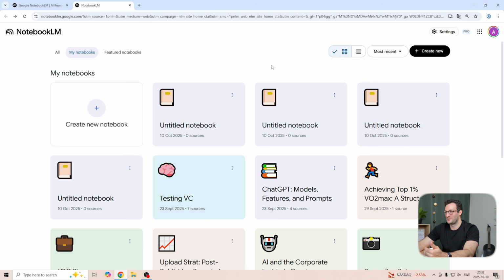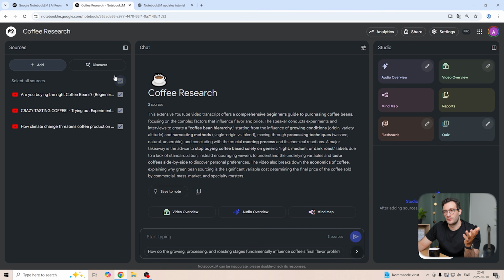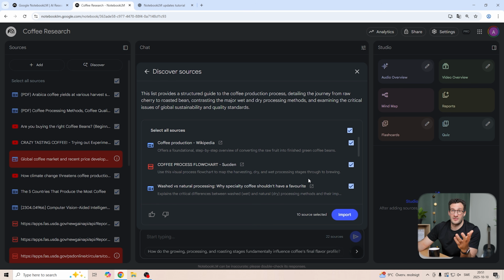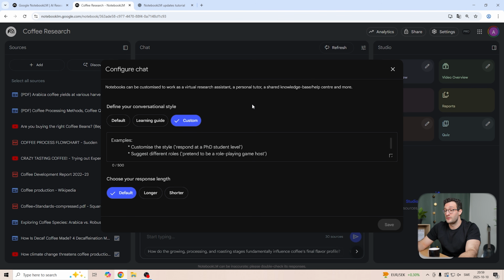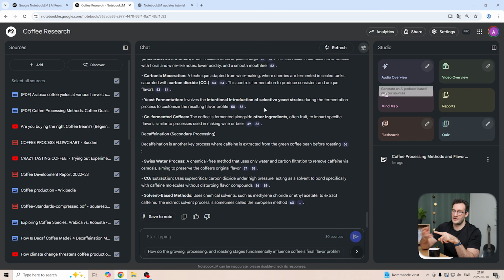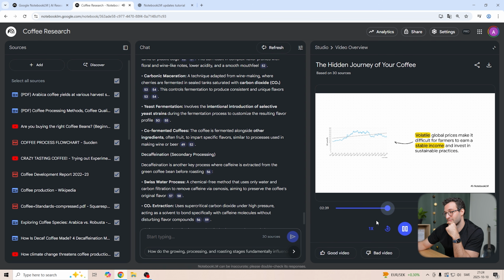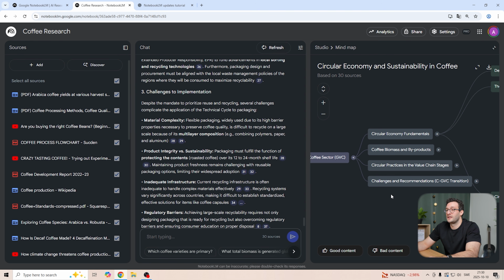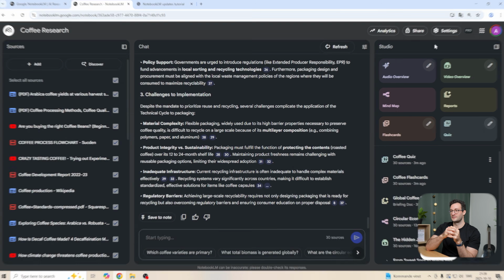Master NEW NotebookLM in 23 Minutes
🎥 Master NEW NotebookLM in 22 Minutes (Full Tutorial & Best Practices)

Google recently shipped a major update to NotebookLM, its AI research and learning workspace powered by Gemini 2.5 Flash. In this fast, practical guide you’ll learn exactly how to use NotebookLM to make sense of complex information, speed up learning, and create videos, summaries, and even an interactive podcast from your sources. No prior setup needed.

- What is NotebookLM? The new interface explained (resources • prompt area • AI tools panel) + dark mode
- How to add sources: URLs, YouTube videos, docs/pages, and the Discover feature to find high-quality material
- Prompting that works: configure tone & depth, cite sources inline, and Save to Note for reusable outputs
- AI Studio tools inside NotebookLM: turn research into video explainers, podcasts, study notes, outlines, flashcards/quiz-style questions, and briefings

NotebookLM is more than an AI chat, it’s a source-grounded research assistant that helps you learn, analyze, and teach. If you’re a student, analyst, creator, or working professional, this tutorial shows how to go from raw links → structured insights → shareable content in one place.

Timestamps
00:00 Introduction
00:47 Navigating NotebookLM
02:21 Setting up Sources
06:47 Chat Functionality
12:43 AI Powered Tools